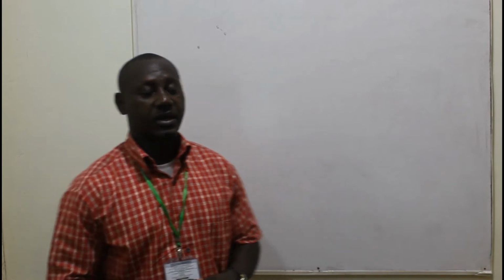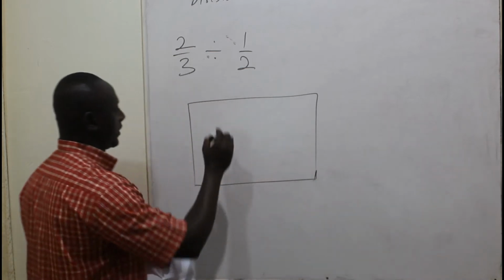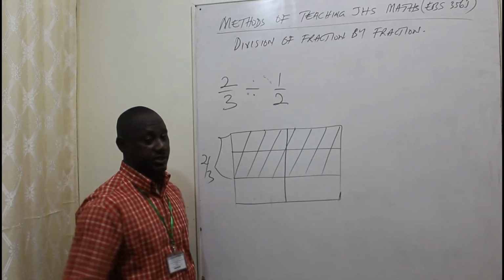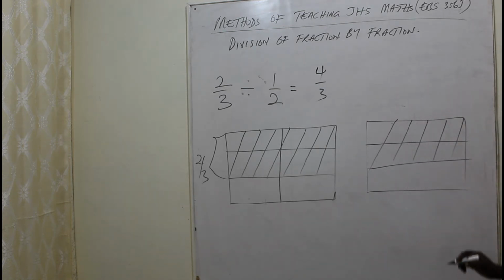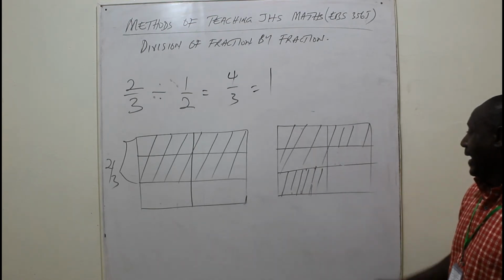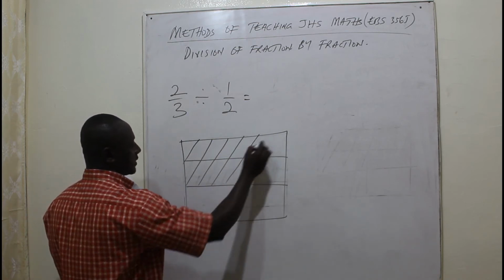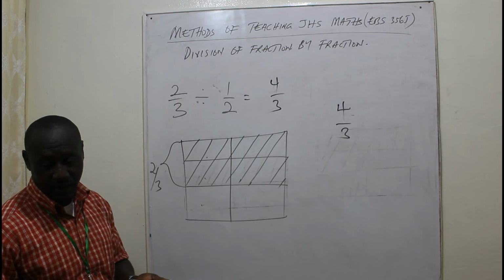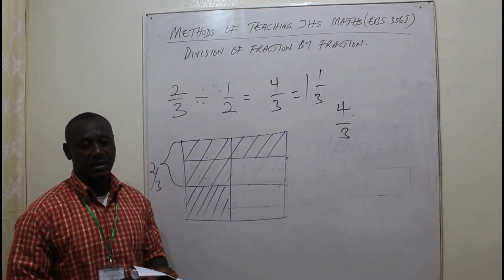DIVISION OF FRACTION BY FRACTION